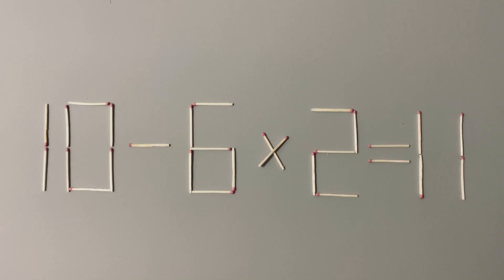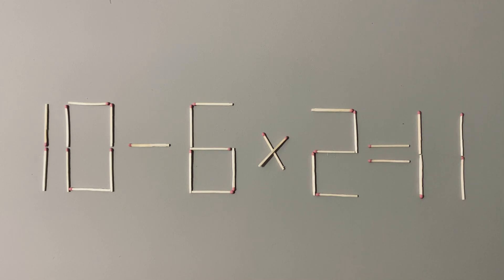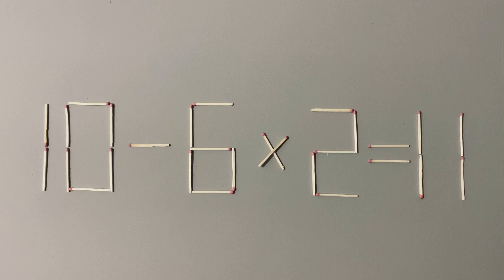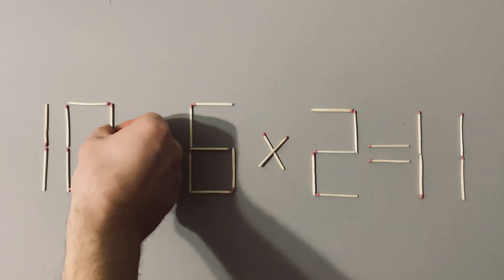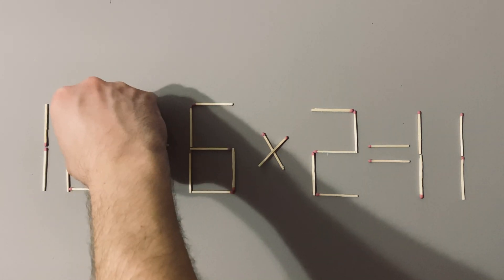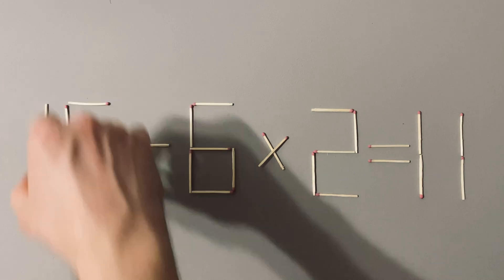lvl+ Cracking the Code: Solving Mathematical Puzzles